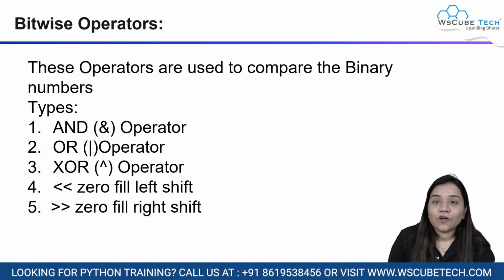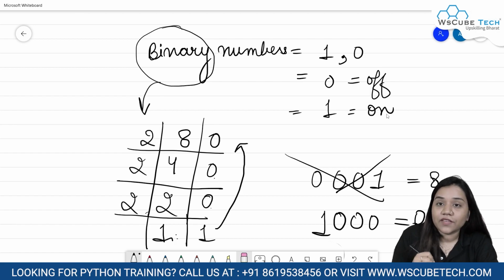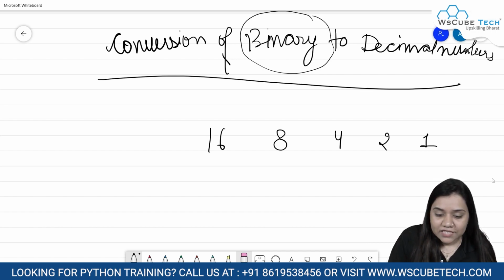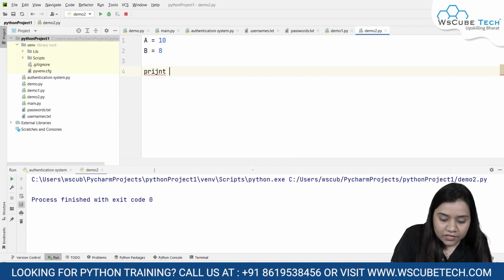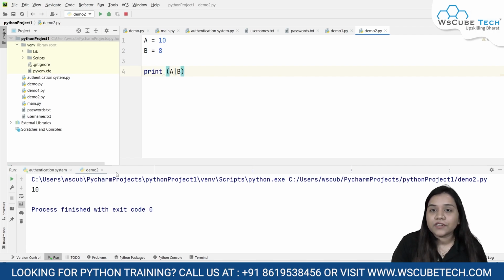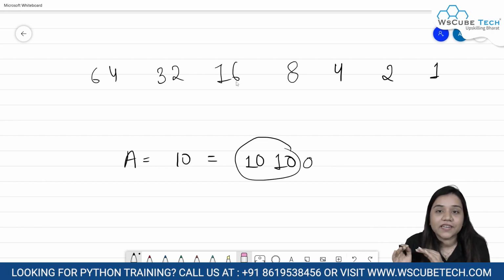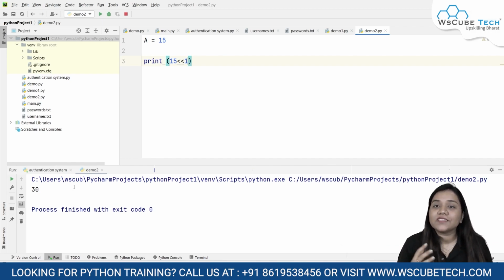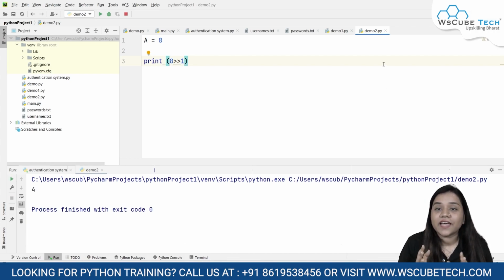Bitwise Operators in Python | Python Programming - Python Full Course For Beginners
In this video, we're going to learn about the bitwise operators in Python. These are operators that allow us to manipulate bits of data. We'll be using them to work with strings and numbers.
If you're looking to learn more about Python programming, then this is the video for you! In this full course, we'll be covering everything from beginner basics to more advanced concepts. Along the way, we'll be using the bitwise operators to work with strings and numbers. So make sure to check it out!

👉 Topics Covered
1. bitwise operator in python
2. bitwise operator
3. python bitwise operator
4. what is bitwise operator
5. what is bitwise operator in python
6. python full course
7. python programming for beginners
8. learn python programming for beginners